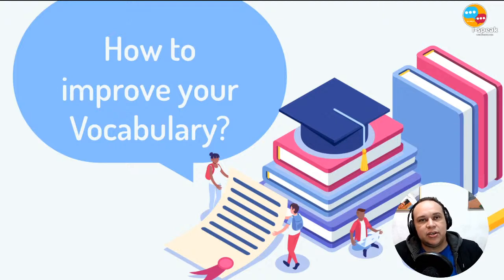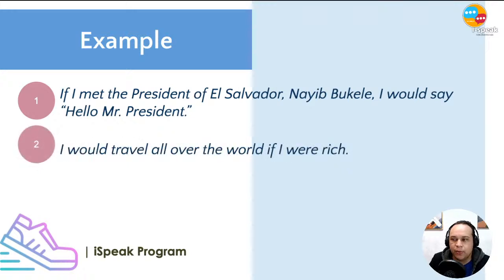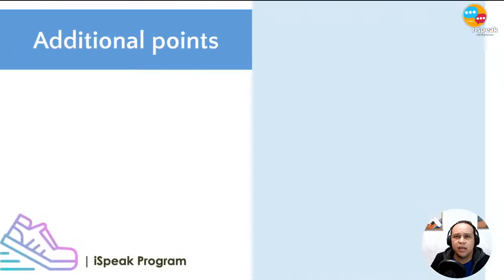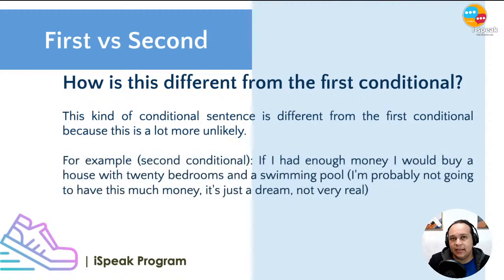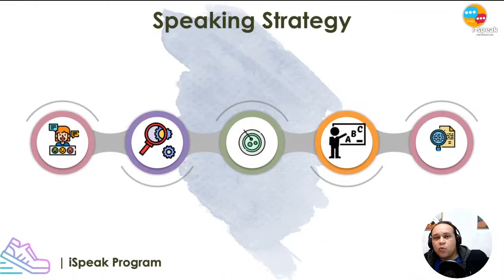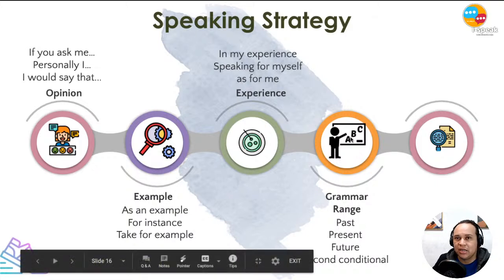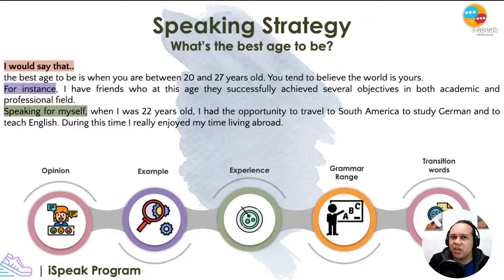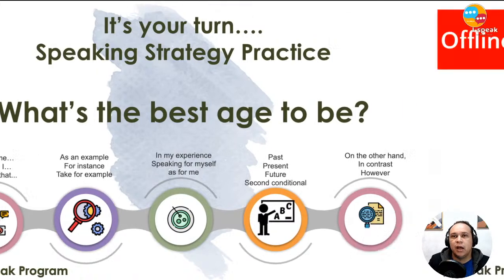The Improving and Developing Speaking Skills Marathon | Lesson 2: Speaking Strategy.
I can't wait to teach you something that will help you a lot to improve your English Speaking Skills.

See you today.